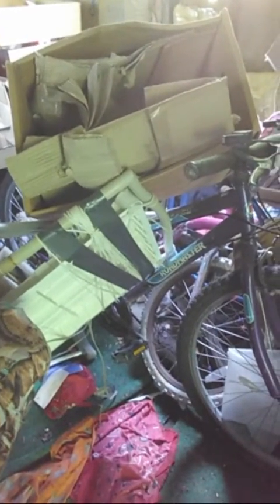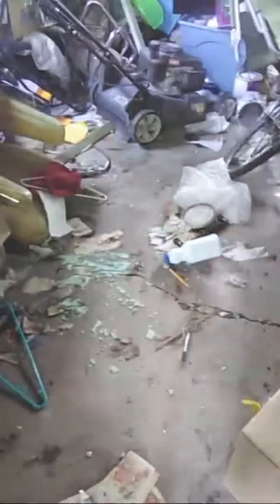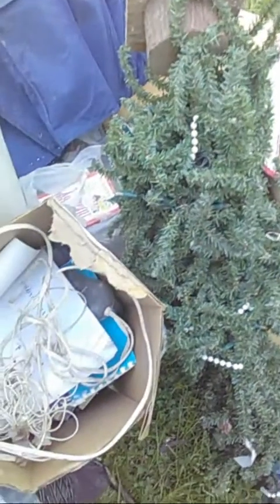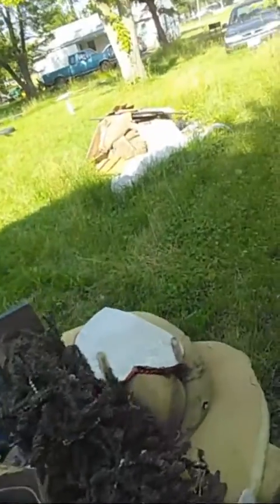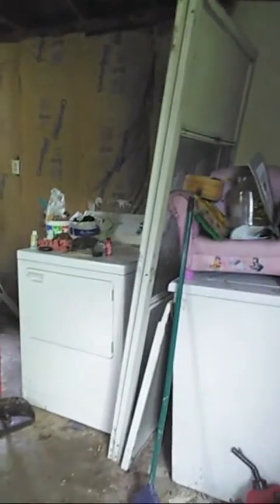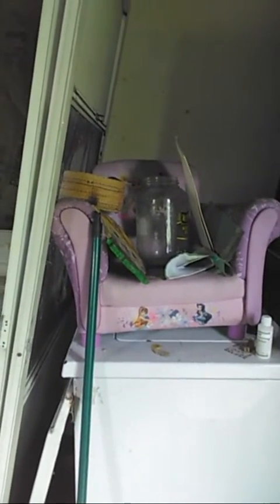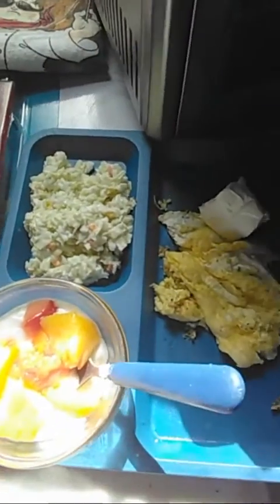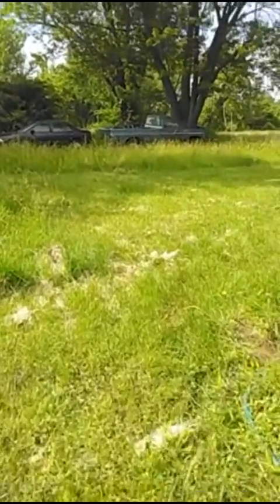Morning & Channel Plans